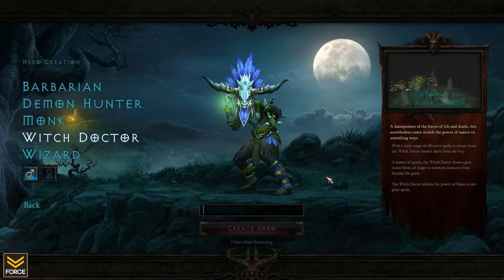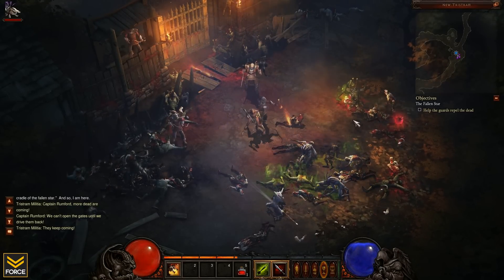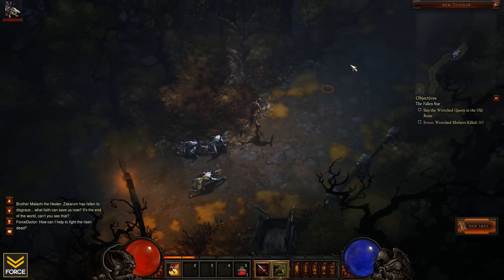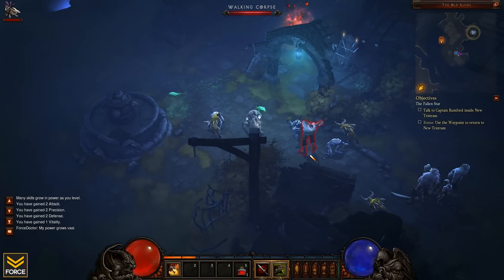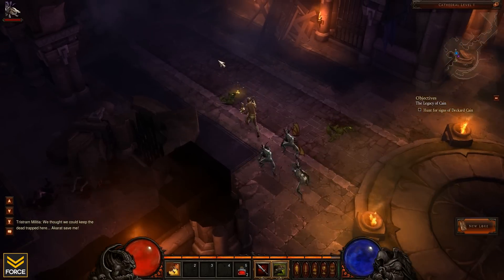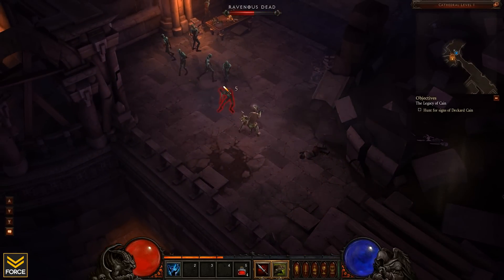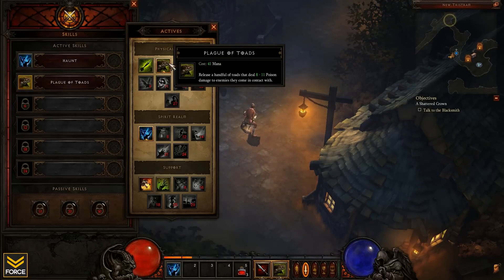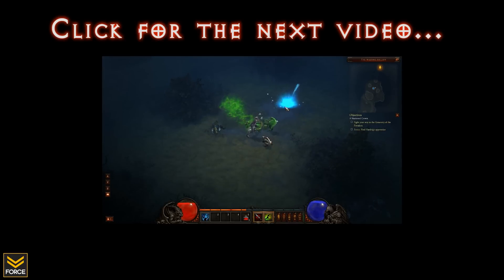Diablo 3 Beta - Witch Doctor Let's Play: ForceDoctor - Part 1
Force Strategy Gaming presents: Witch Doctor Let's Play

Taking a look at the Witch Doctor in the Diablo 3 Beta, start to finish.